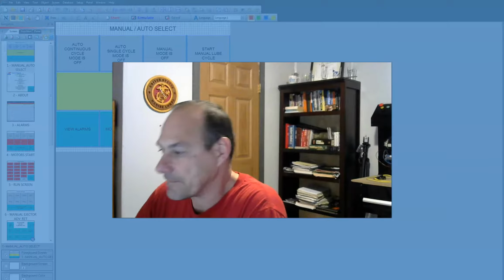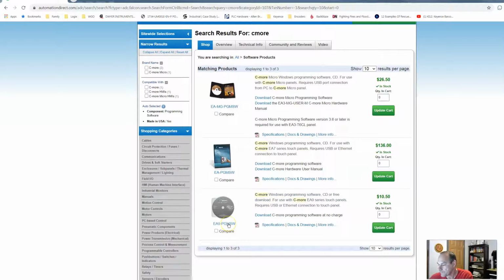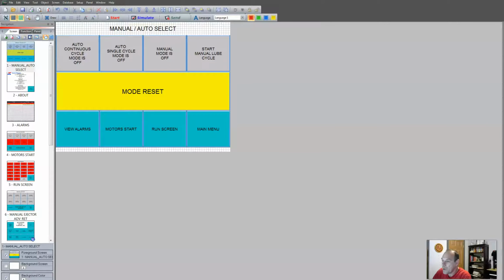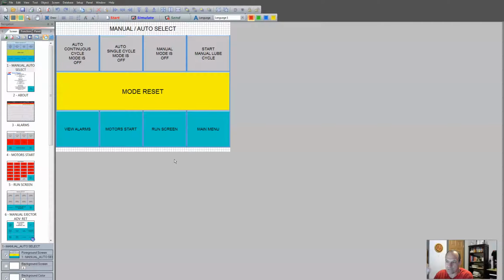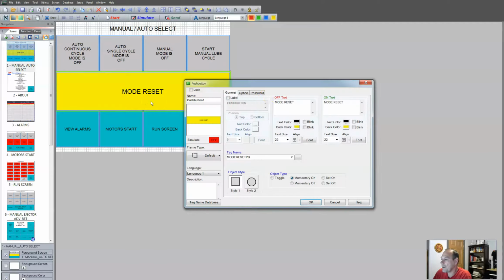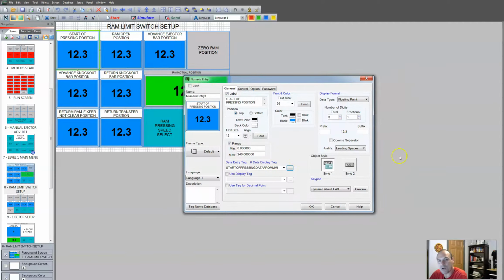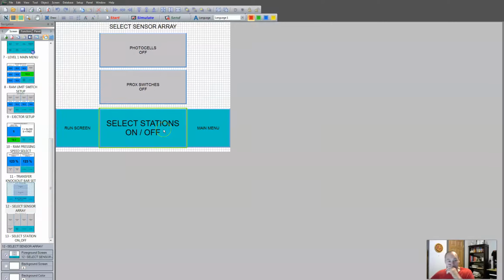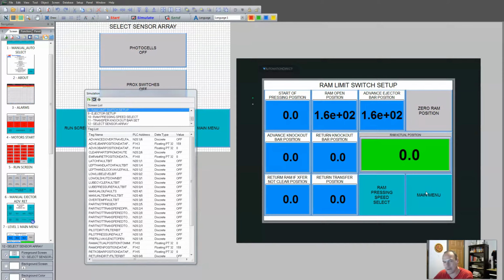PLC Programming - Build Your First HMI Project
✅  Beginner PLC programmers can discover how to build their first HMI project. In this video I show you where to get your hands on an HMI software and exactly how to build a project you can put into your portfolio.

Come visit us, we are your Automation Career Guide, the only career building magazine for automation professionals:

For more help watch the video below, just follow the link;